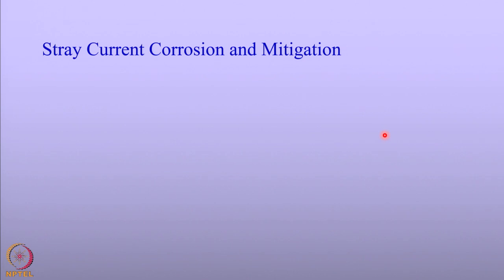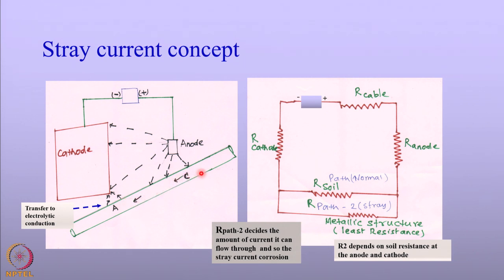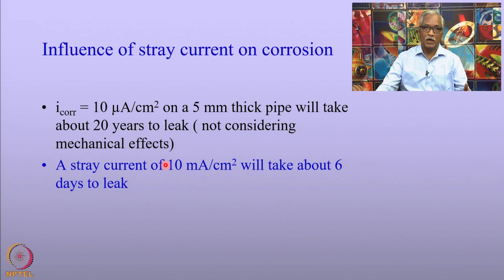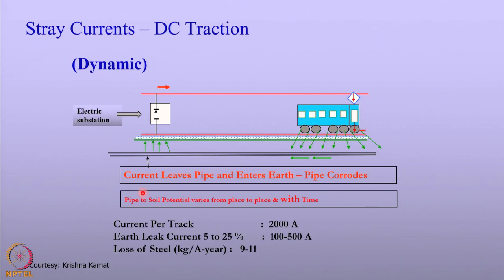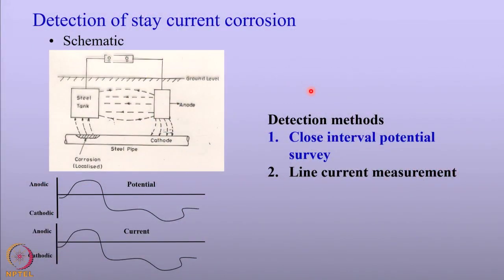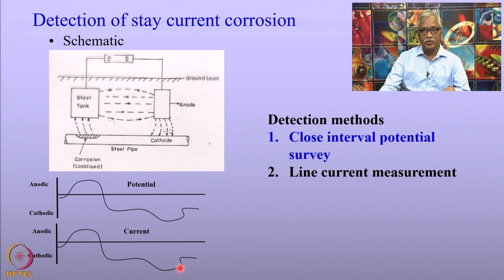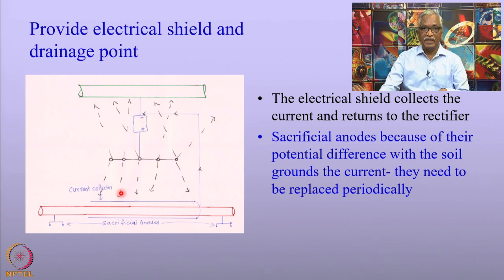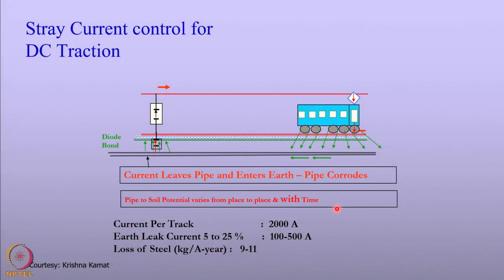Lecture 11: Stray current corrosion and its control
stray current corrosion, electrical equivalent, internal corrosion, resistive coupling, static system, dynamic system, electrolytic conduction, electrical shield, electrical grounding, close interval potential, line current